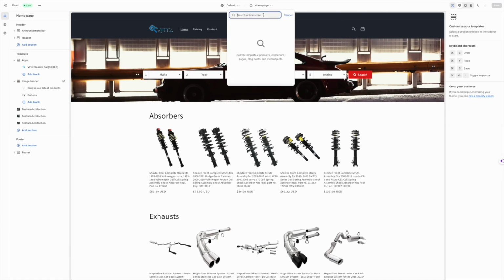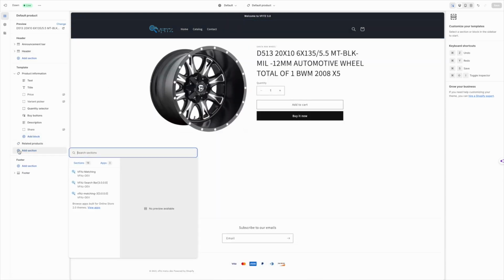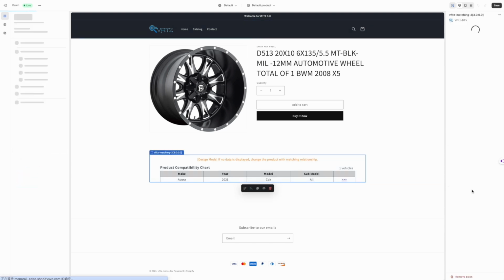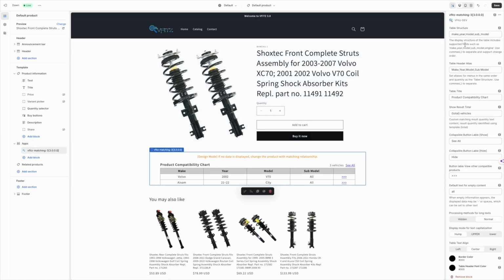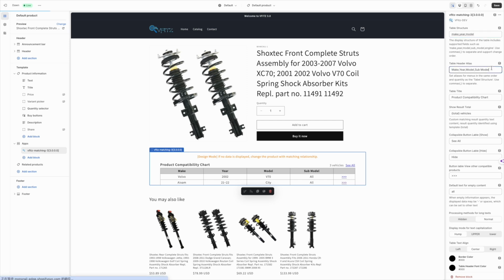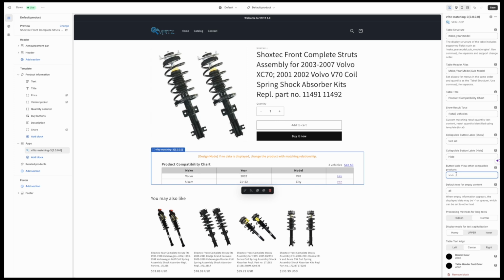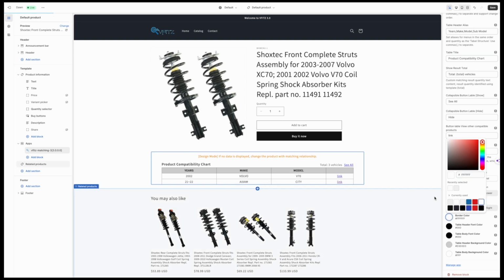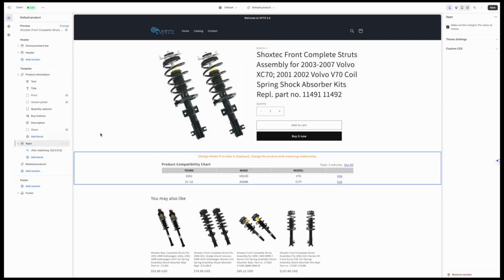Vfitz Guide: Advanced Vehicle Part Matching - High Definition Tutorial (Year Make Mode Trim/ YMMT)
🔧 Discover how Vfitz can revolutionize your Shopify auto parts store! 🔧
Vfitz is the ultimate Shopify app designed to seamlessly integrate Year, Make, Model, and Trim (YMMT) dropdown menus into your store, ensuring your customers find the perfect fit for their vehicle every time.
🚗 Why Vfitz for Your Shopify Store?
● 🛠️ Accurate Fitment: Say goodbye to guesswork with precise vehicle fitment filters.
● 🚀 Easy Integration: Simple setup with continuous updates for the latest vehicle models.
● 💡 Bulk Mapping: Assign parts to multiple vehicles efficiently, saving time and reducing errors.
● 🔍 Enhanced Search: Help customers find the right parts quickly with advanced search capabilities.
● 👍 Increased Conversion: Build customer trust and satisfaction with accurate compatibility, leading to more sales!
The Following Link will take you to
📈 Boost your store's performance and user experience with Vfitz!